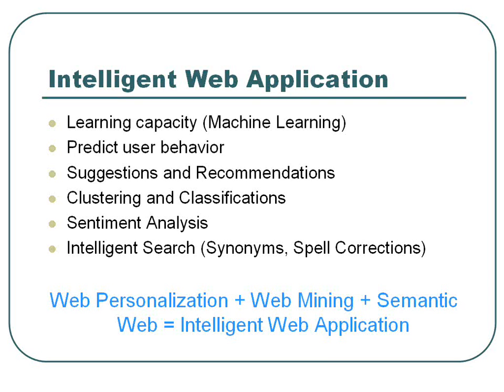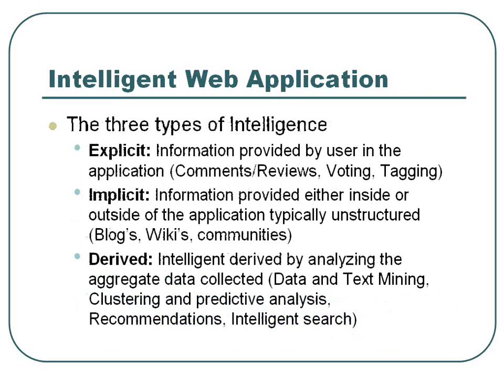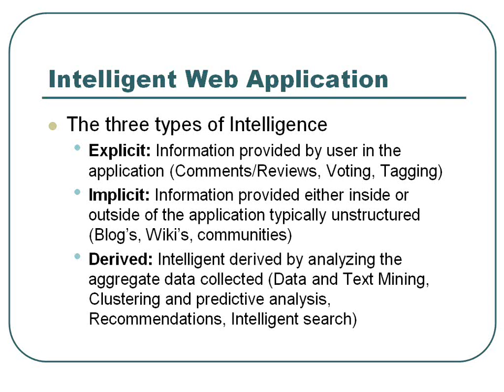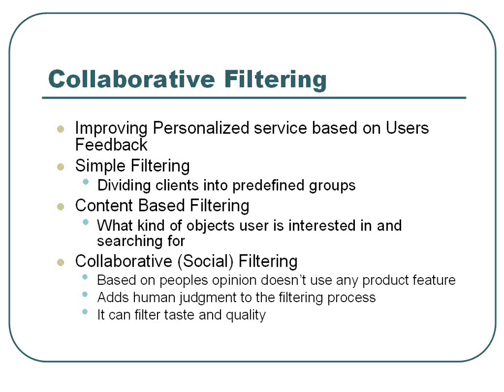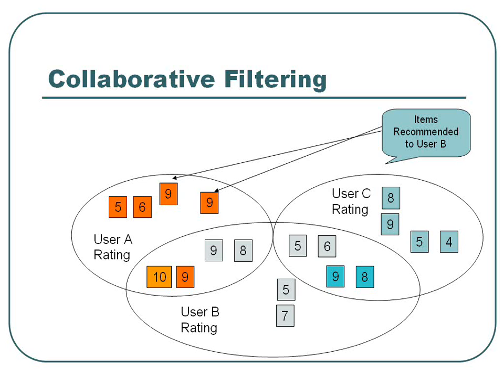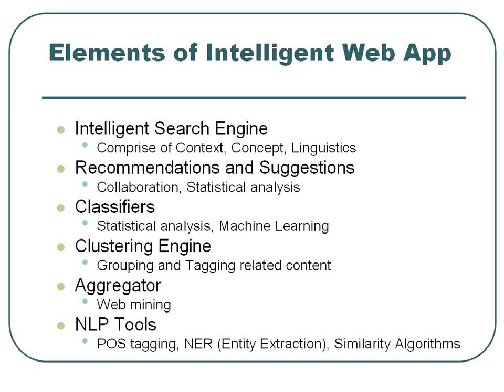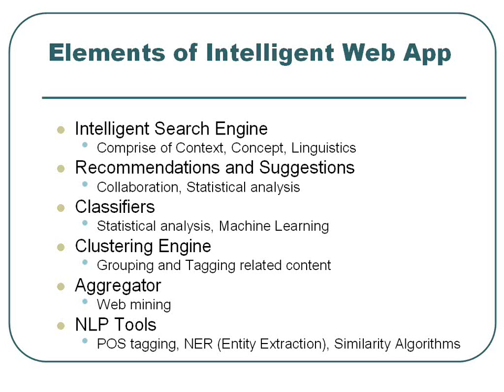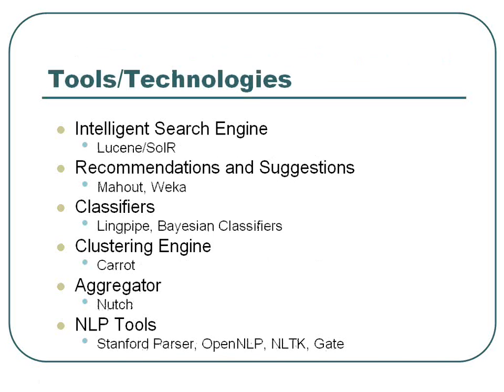Building Intelligent Web Applications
Traditional web applications are disconnected with the user, they do not take into account users prior input and behavior. Intelligent web application would have a "learning capacity". The interaction of an intelligent web application will be adjusted due to the input of that user as well as the users he connected to. In other words we can say that intelligent web applications are designed with a collaborative mind set.This webinar provides information on approach and various algorithms to build an intelligent web application

Learnings:
Basic Elements of Intelligent web application
Applications and benefits of intelligent web applications
How to build intelligence in your web application